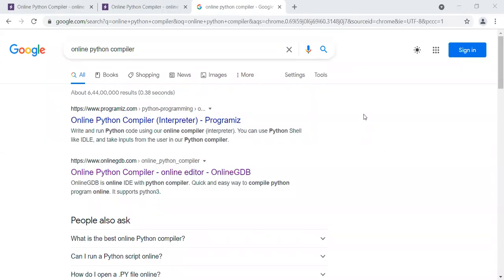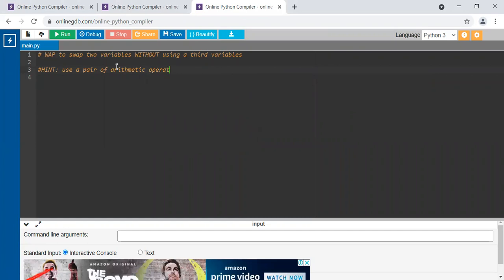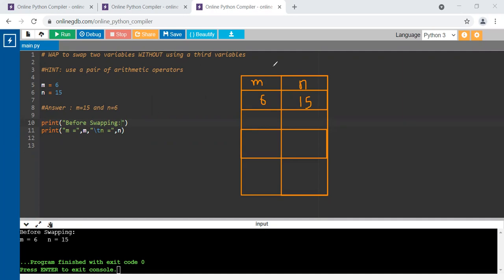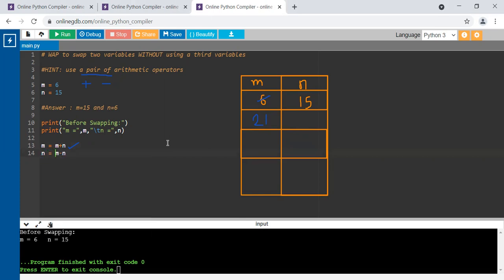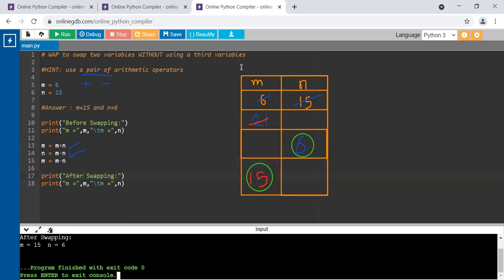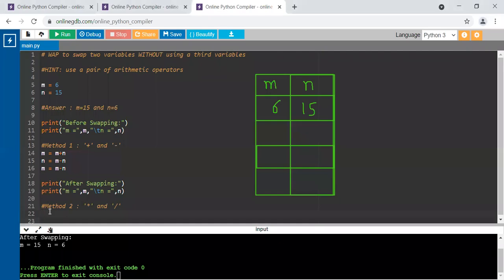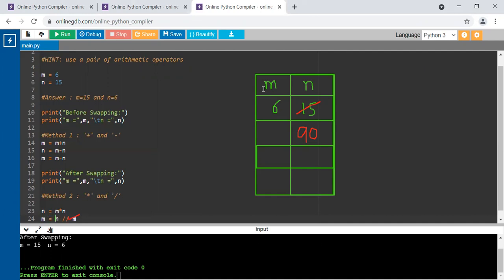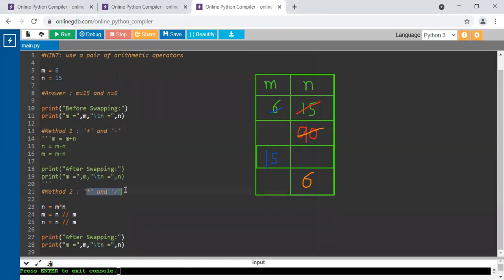WAP - Program to swap two variables WITHOUT using a third variable in Python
Above program uses following concepts of python:
1) variables
2) print()
3) Escape Sequence - "\t"
4) Arithmetic Operators